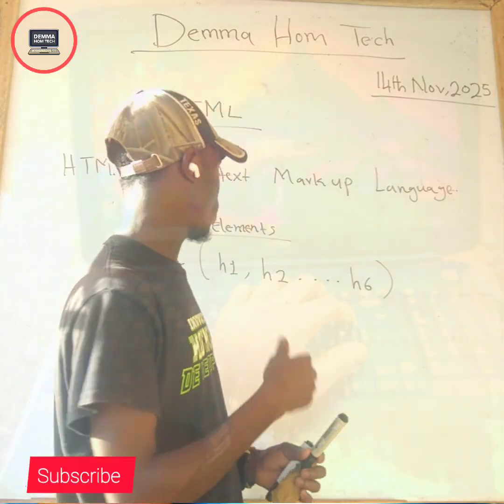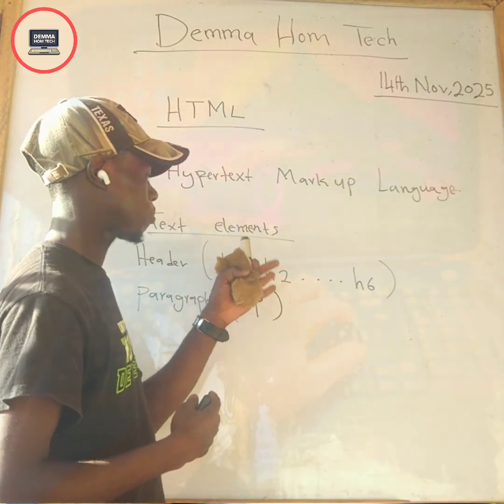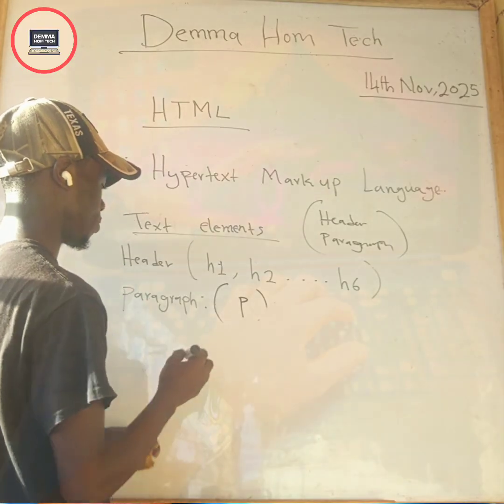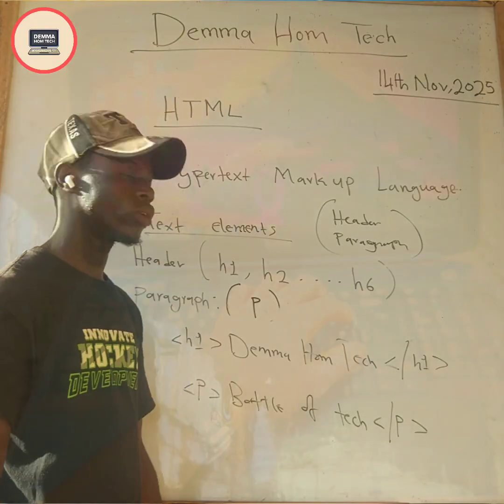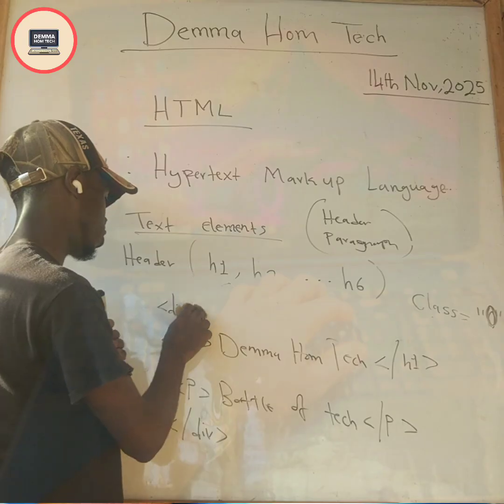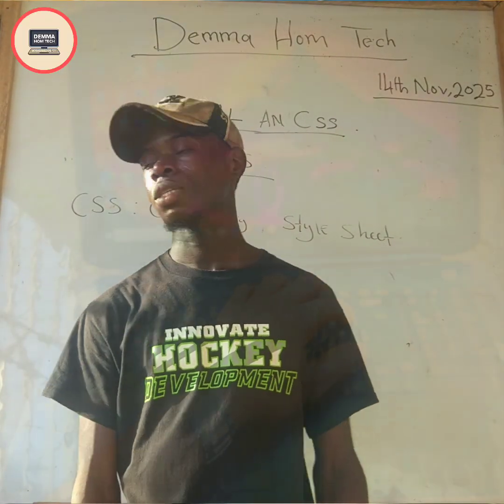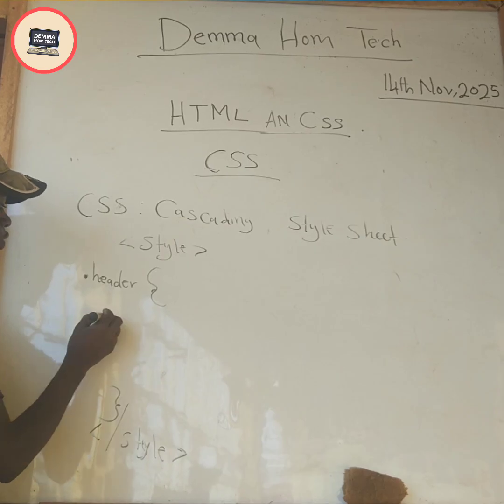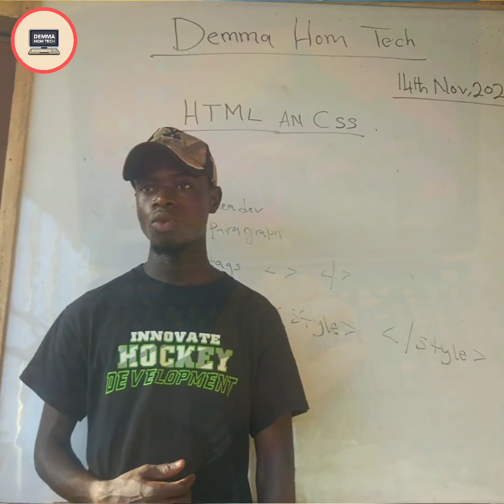introduction to HTML AND CSS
how to create a header, paragraph and a div.